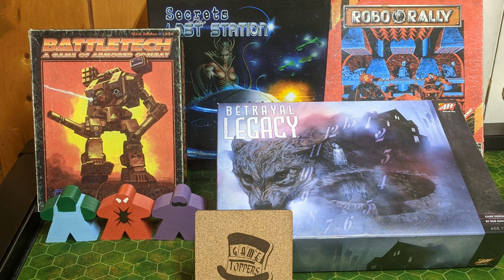Four Grid Movement Games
This week we talk about four different grid movement games. Each of us picked a game to discuss.

 Robo Rally Secrets of the Lost Station Betrayal Legacy Battle Tech  Join us at the game table